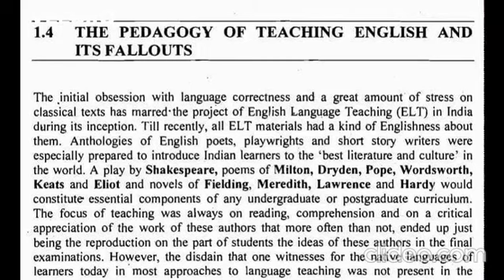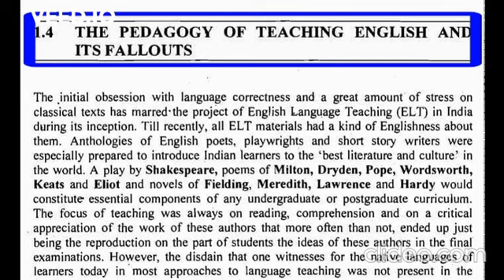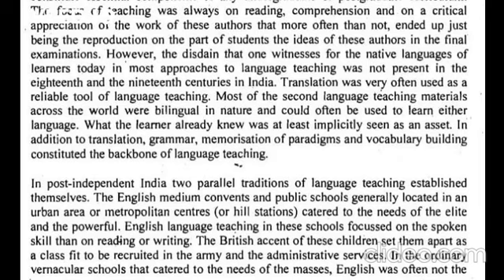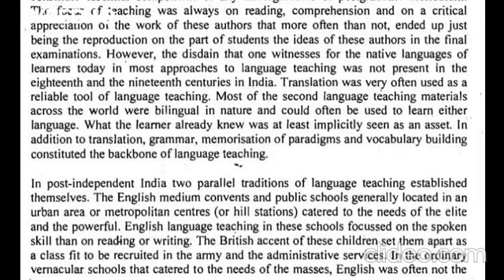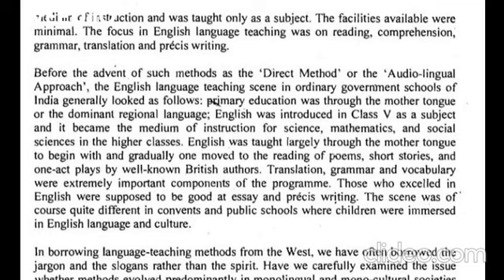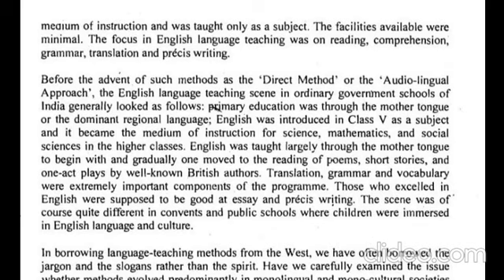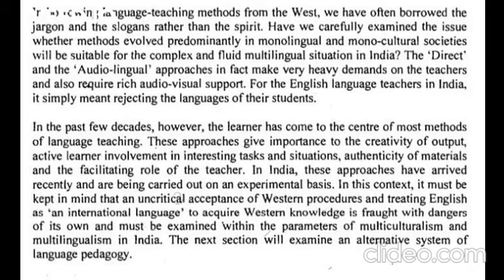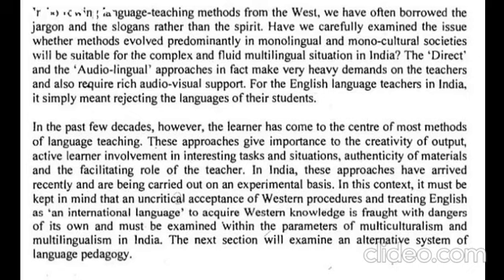The Pedagogy Of Teaching English And Its Fallout || MEG10 English Studies In India